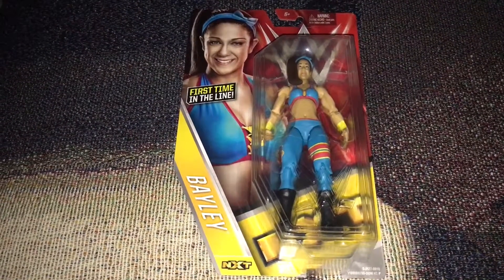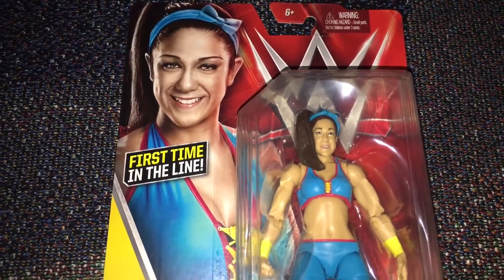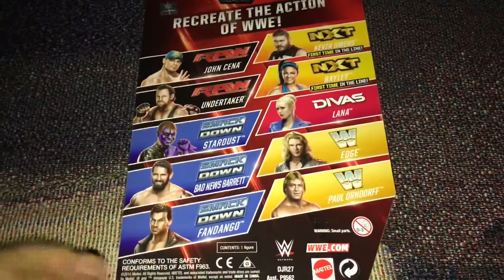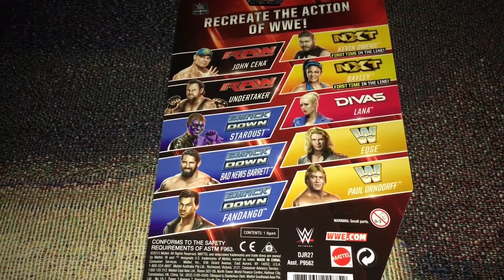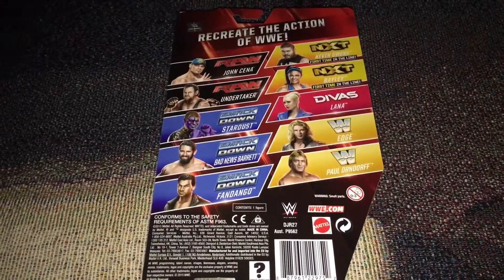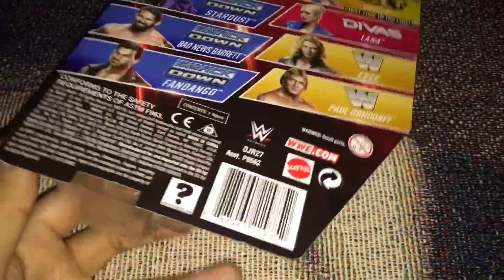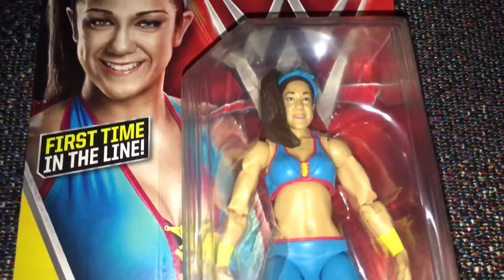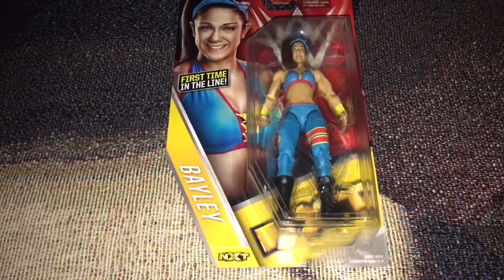WWE Bayley Action Figure by Mattel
It's Bayley! I'm so happy to have this new figure as I'm a huge fan of her :)